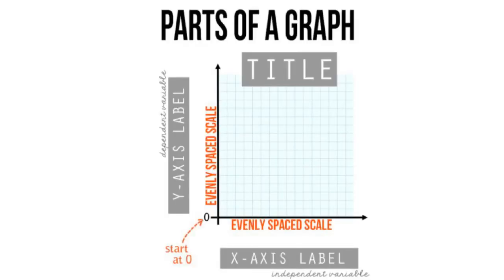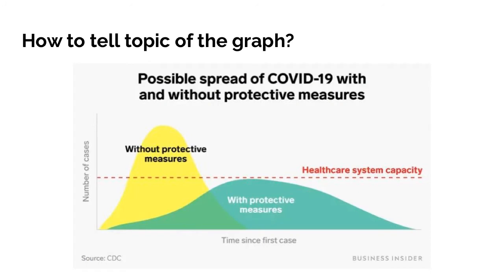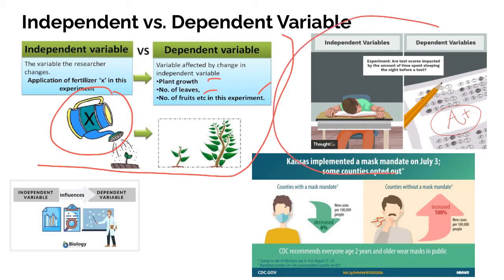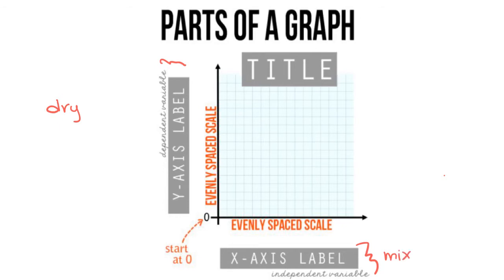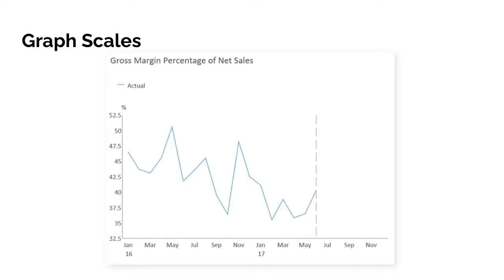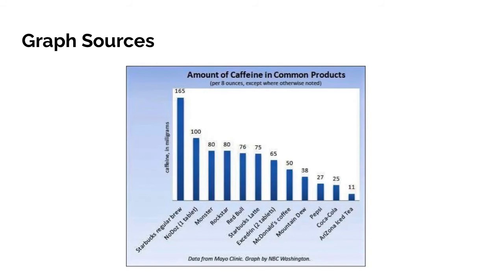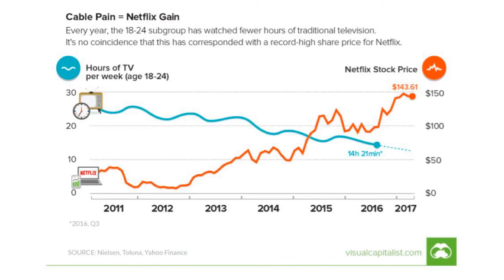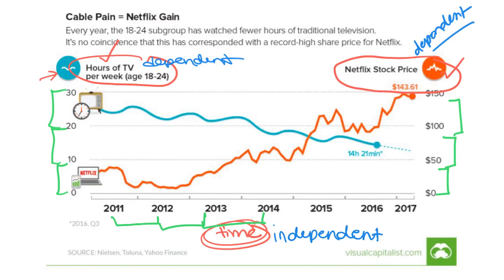Skill 1 Basic Graph Skills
AllForScience175 Graph skills series Skill 1. Improve understanding of basic graphs, such as identifying the topic, dependent and independent variables, and understanding the scale of a graph.